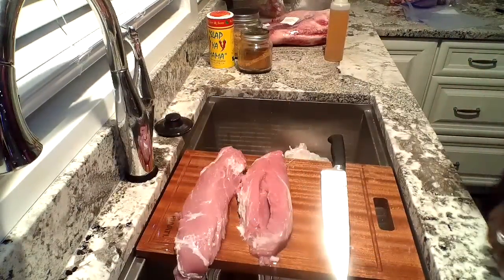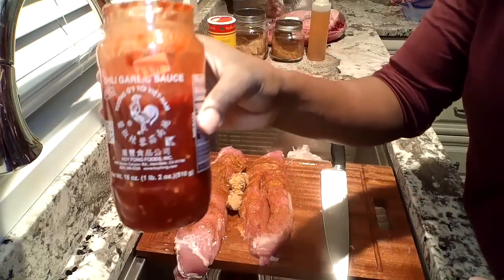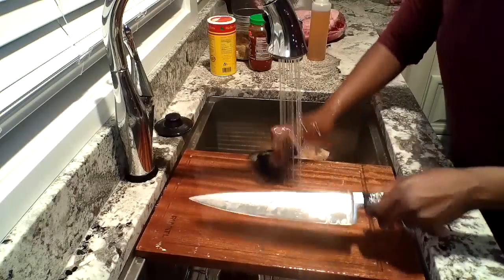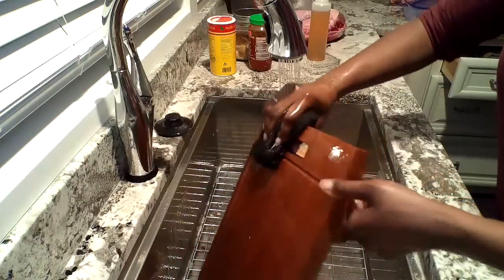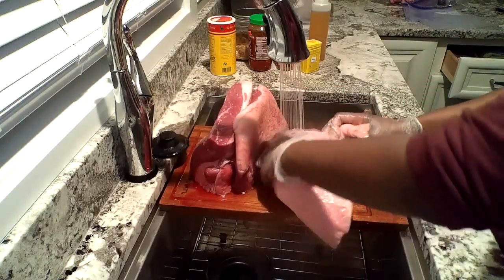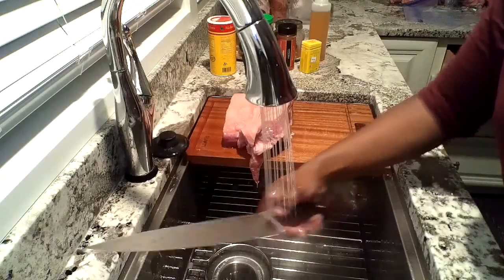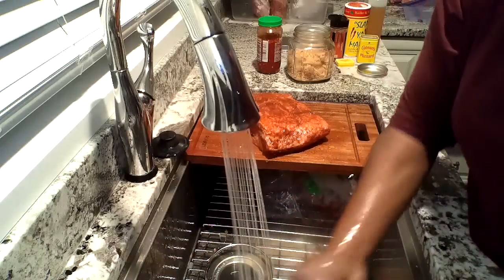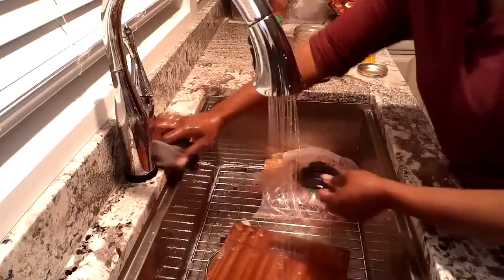The Best Smoked Meat Recipes. Duck, Pork Tenderloin, and Beef Brisket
Hey Oowhee Amy :) Welcome back

If your new to this channel come on in and be apart of the Oowhee Amy!